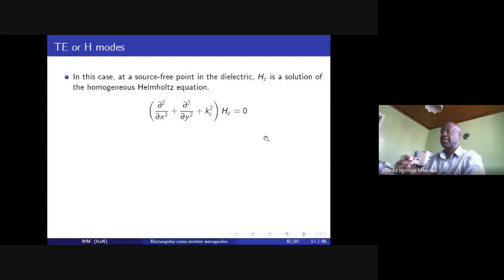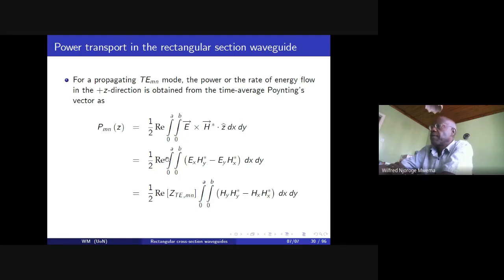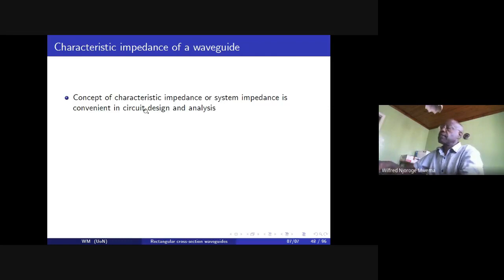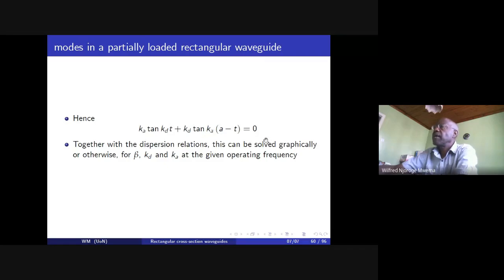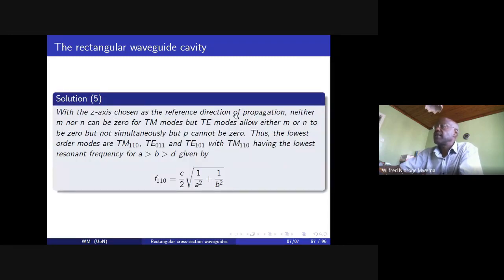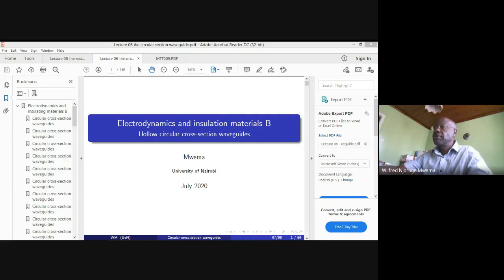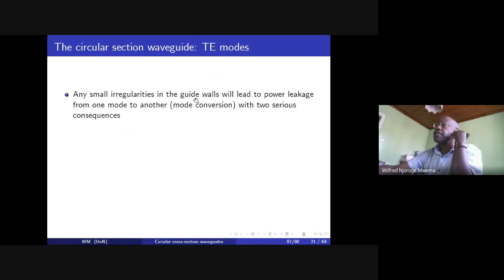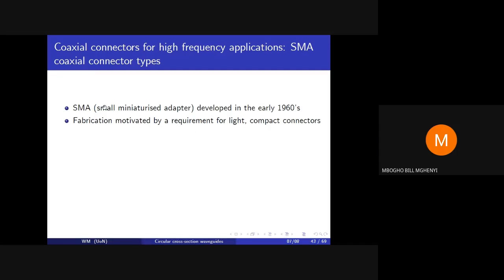FEE 452: Lecture (2021-03-25), Electrodynamics and insulation materials B